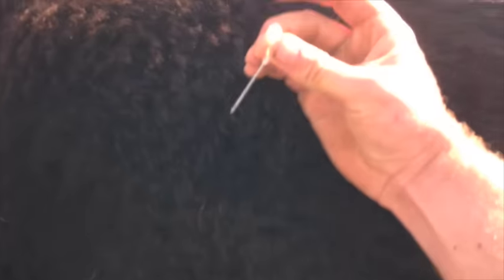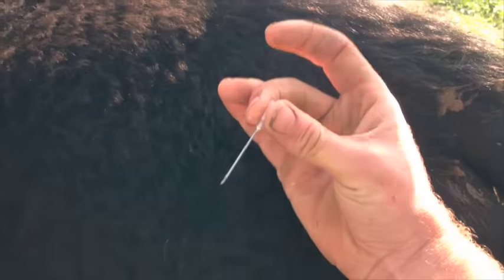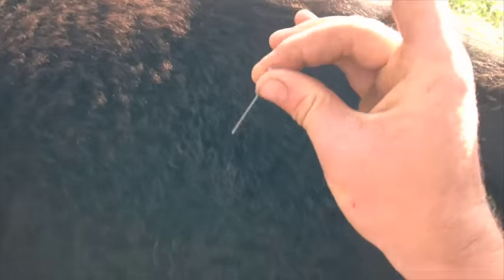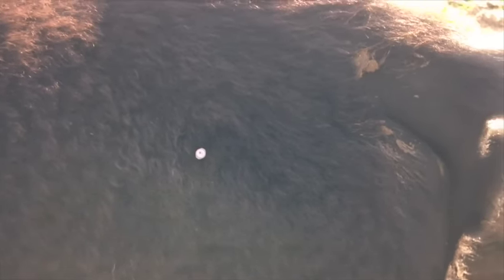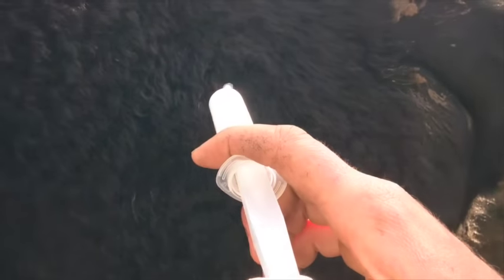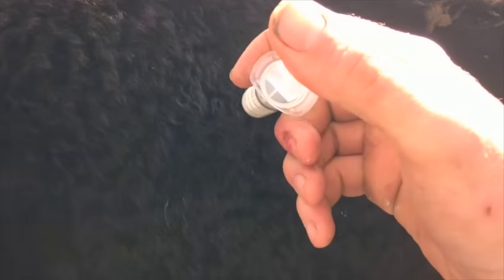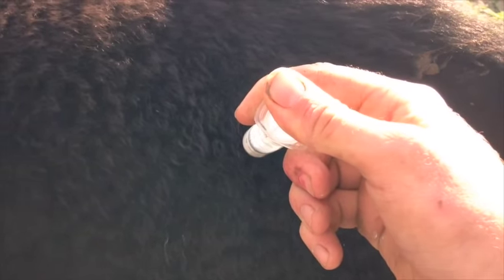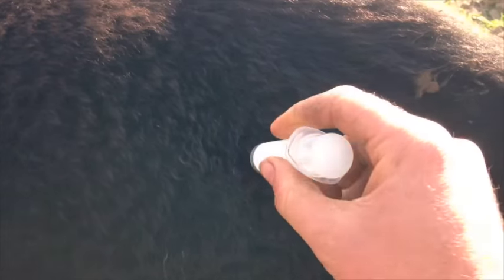How to give Cattle an Intramuscular Injection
I made this video because I've seen a few videos on youtube that make the job a bit harder than it needs to be. I was holding the camera in one hand, the syringe in my mouth and the needle in the other hand - it's an easy job to do.
Most other larger animals could be done the same way.